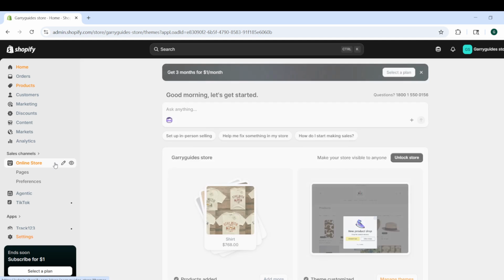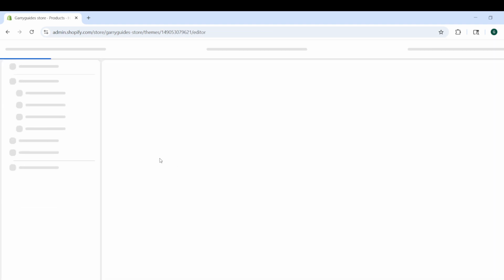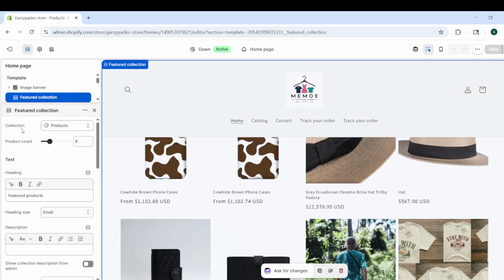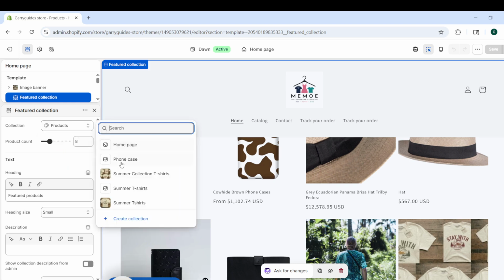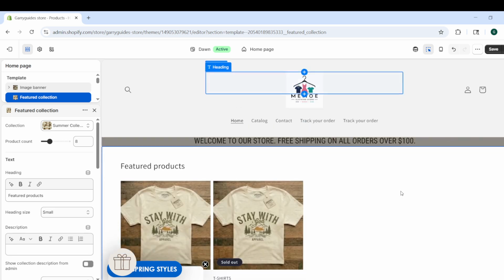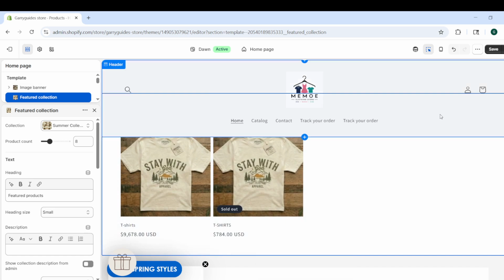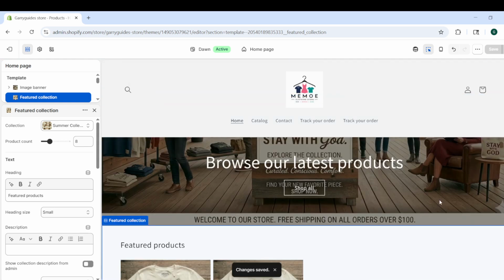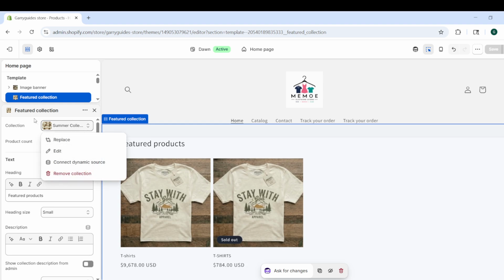How To Fix Product Not Showing On Home Page Shopify [2026 Guide]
In Todays Video, We Cover: How To Fix Product Not Showing On Home Page Shopify, Shopify Product Not Showing on Home Page, Fix Shopify Product Visibility, Shopify Missing Products Home Page, Shopify Product Troubleshooting, Shopify Catalog Not Updating, Shopify Home Page Products Empty, Fix Shopify Collection Hidden, Shopify Products Not Displaying, Shopify Storefront Troubleshooting, Shopify Inventory Not Showing, Shopify Support Tutorial, Shopify Active Status Error, Shopify Product Availability, Shopify Store Setup Error